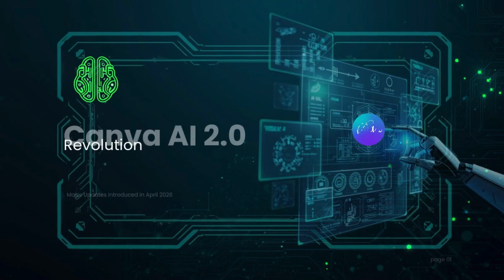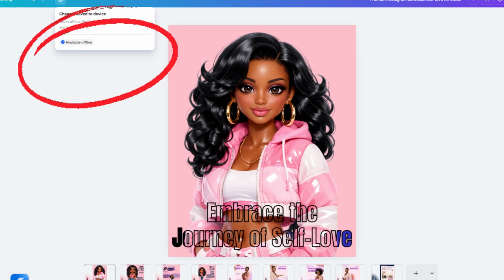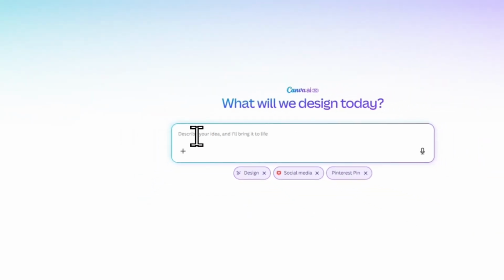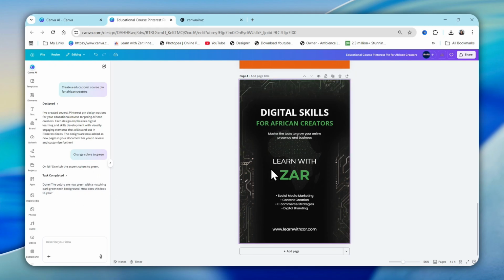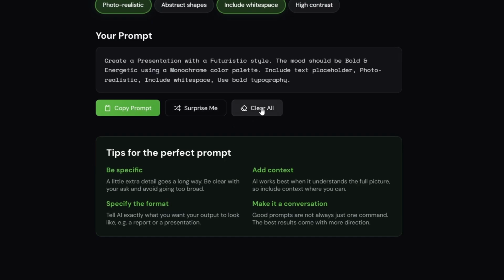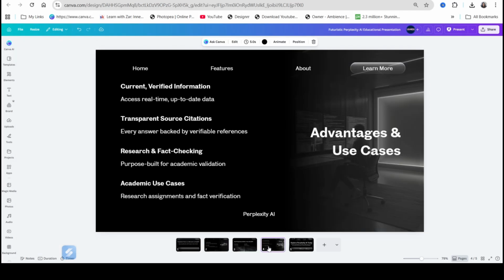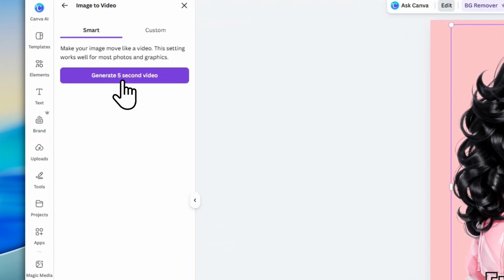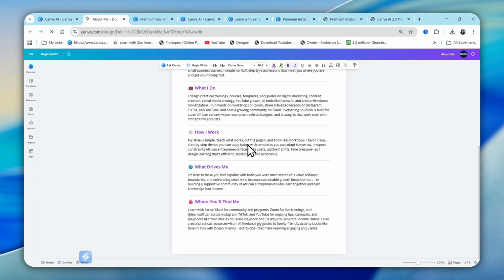I wasted 3 hours on NEW Canva Changes… here’s what’s actually worth using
If you’ve been hearing about Canva AI 2.0 but still feel confused… this video is for YOU.

In this video, I break down 5 powerful new features from Canva Create 2026 in a way that’s simple, practical, and beginner-friendly. No overwhelm, no tech jargon; just real understanding you can actually use.

Inside this video - Timestamp:
00:00 - Canva Create 2026 Intro
01:07 - No. 1 - Design Off-Line
02:49 - No. 2 - Conversational Design
06:07 - Free Prompt Tool
09:46 - No. 3 - Canva AI Credits
10:30 - No. 4 - Image to Video
11:35 - No. 5 - Living Memory

How to design even without internet (offline mode)
How Conversational Design actually works (this one is a game changer!)
Canva AI Credits explained in plain English
The new Image-to-Video update and how to use it
What “Living Memory” means for your designs

PLUS 💡 I share a FREE tool to help beginner designers create better prompts when using Canva AI.

Whether you're creating content, building a business, or just getting started with AI—this is your shortcut to understanding Canva in 2026.

Which Canva AI feature are you most excited to try?

🔥 If you’re serious about learning how to use AI & social media to make money, join my Inner Circle: